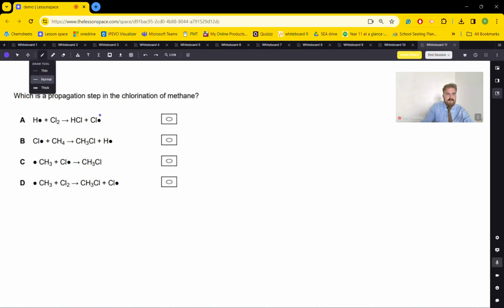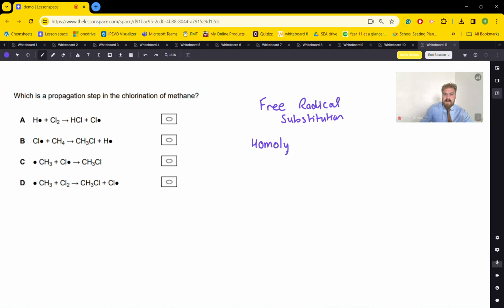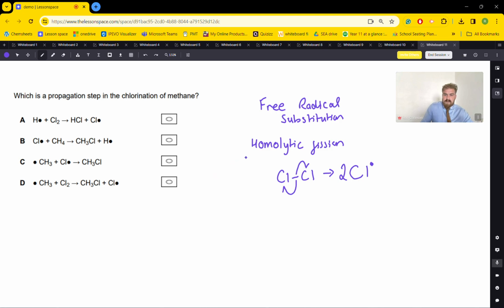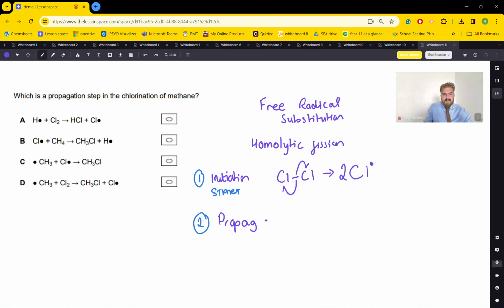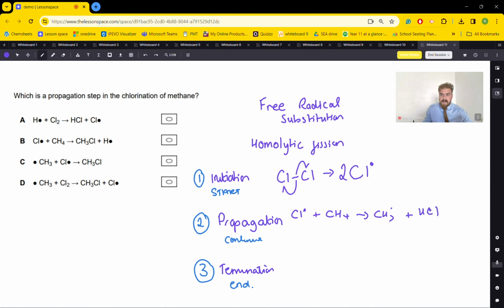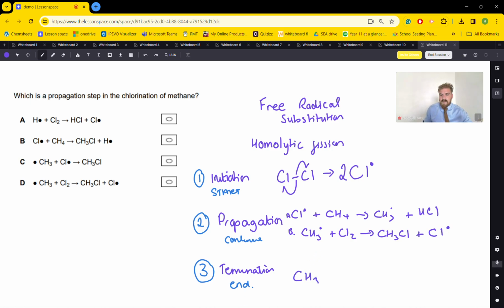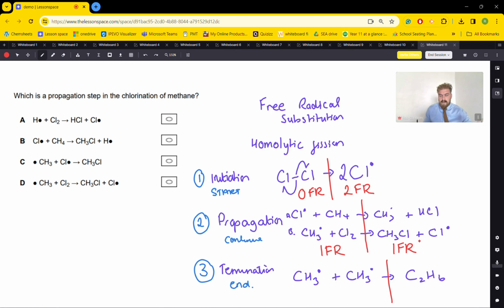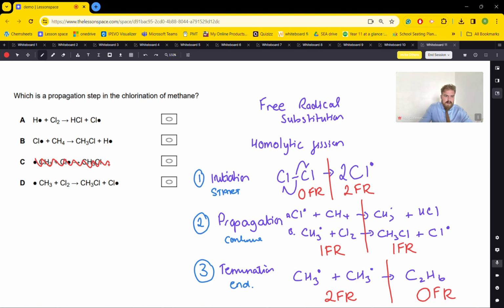Mr Collinson's MCQ quiz -question 11